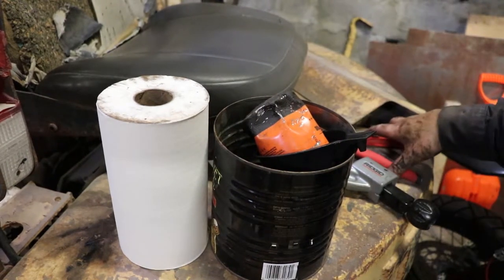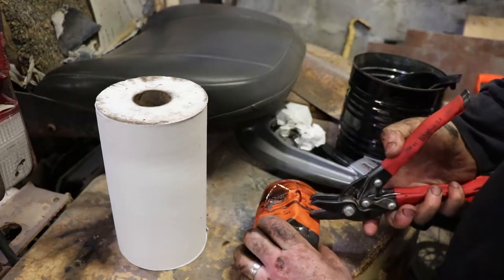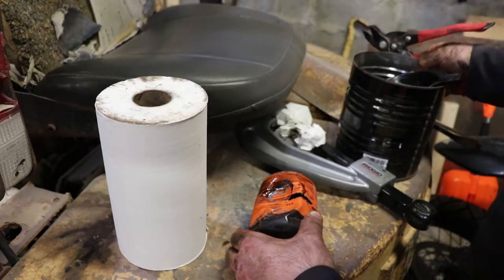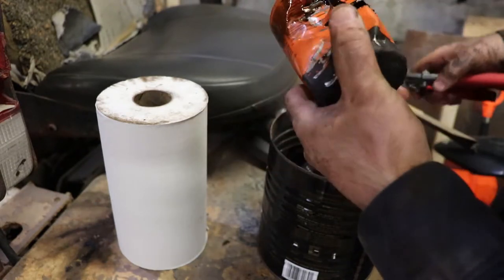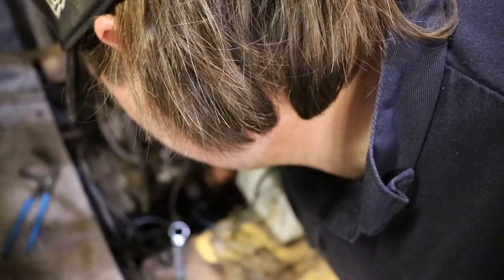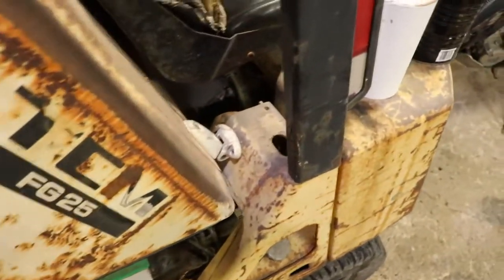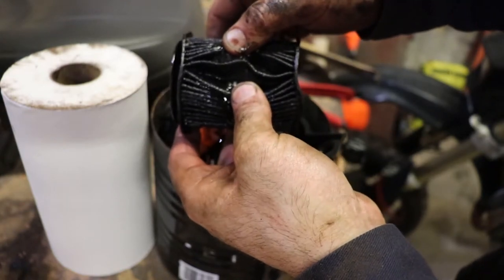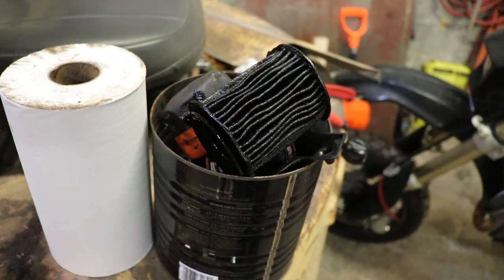Cheap oil filter cutter using duct snips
Cheap way of cutting open an oil filter.  As you can see, this will work on smashed filters that were installed too tight.